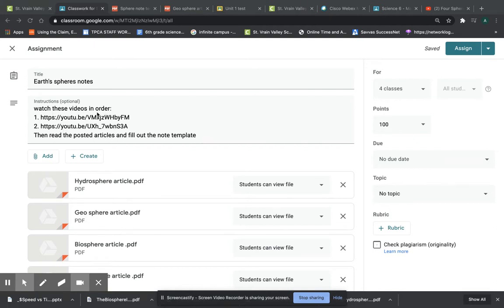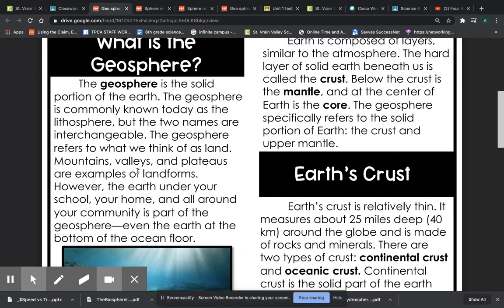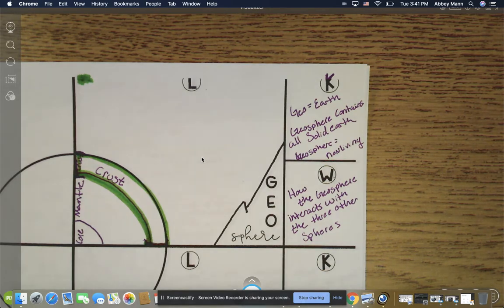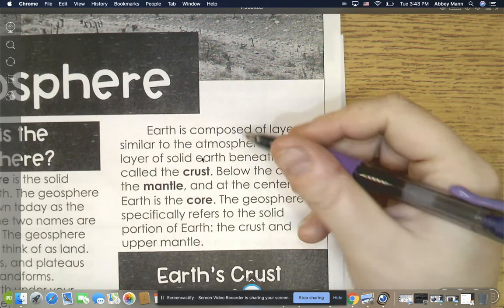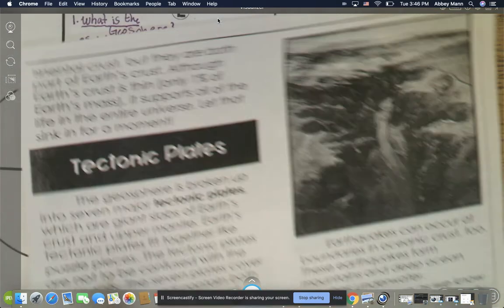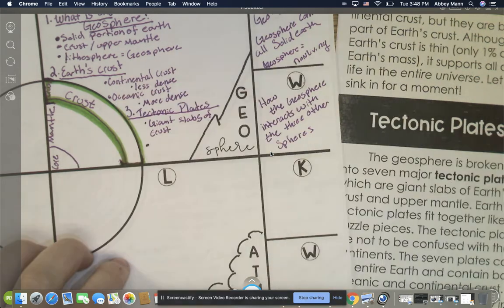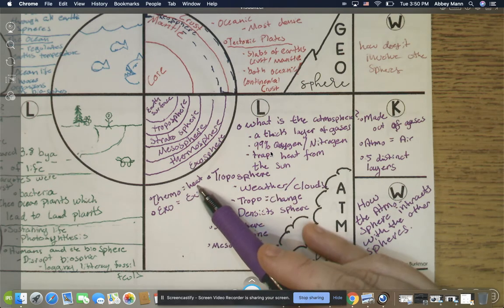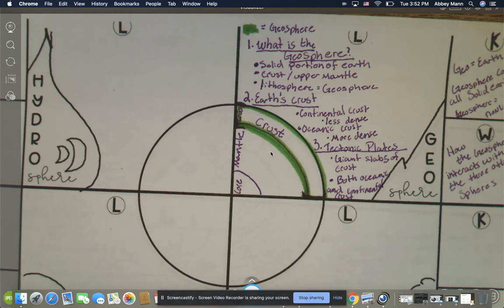Earth's spheres notes